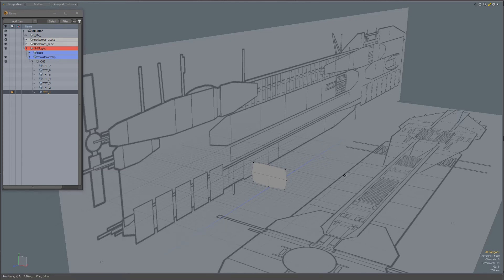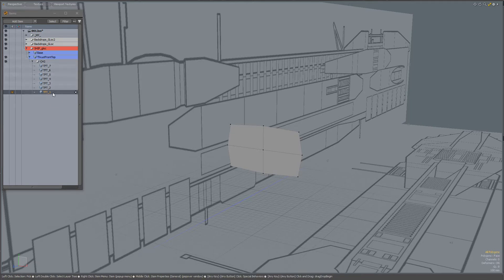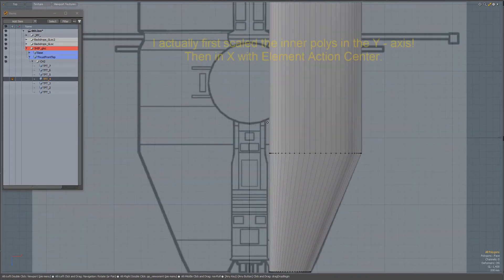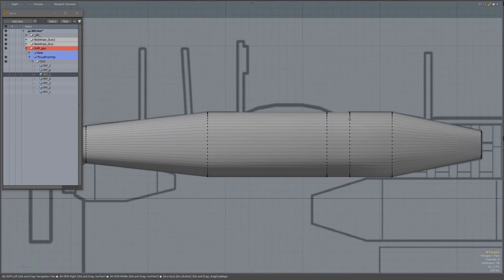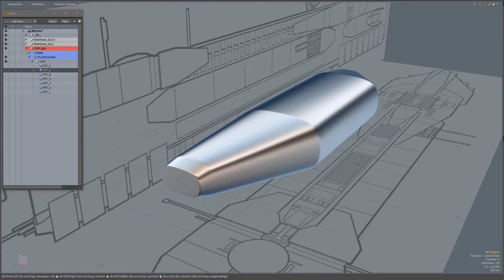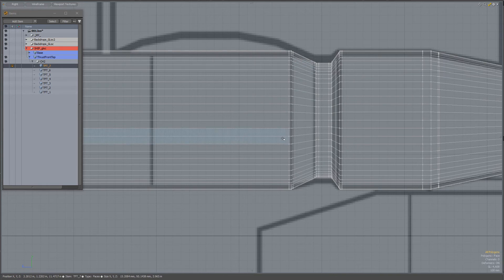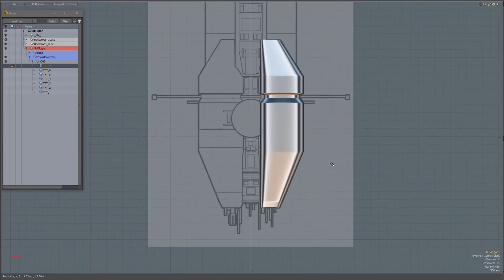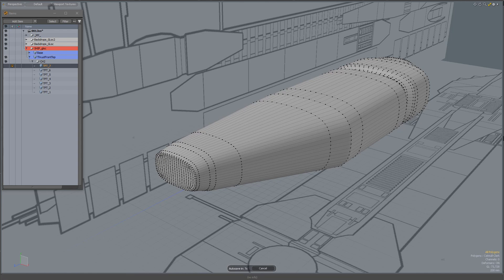modo TIP for those starting to SubD model.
TIP for those starting to SubD model.